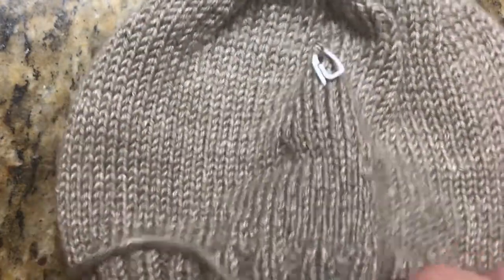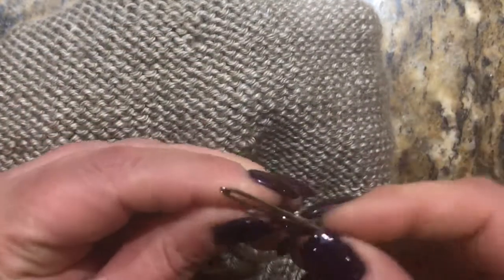How to fix a dropped stitch once project is completed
Welcome to Swiss Knits

I will show you how to fix a dropped stitch after you have completed a project.